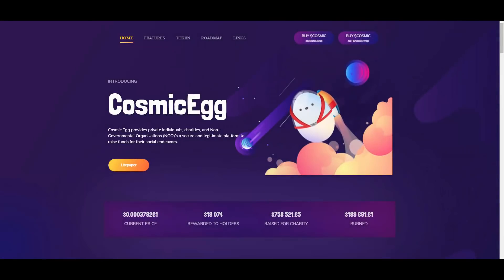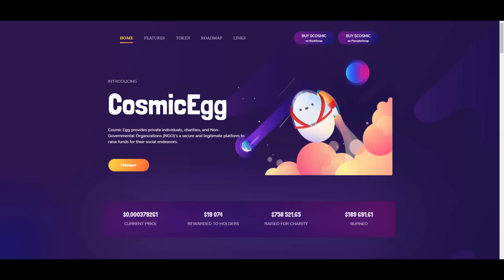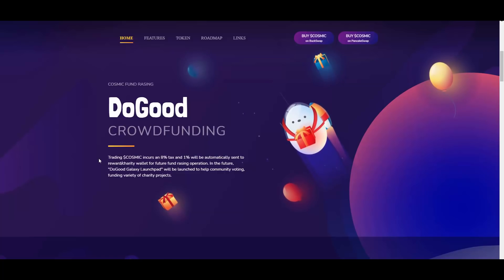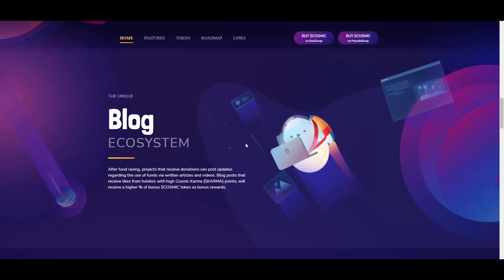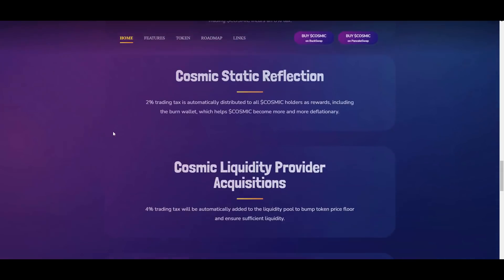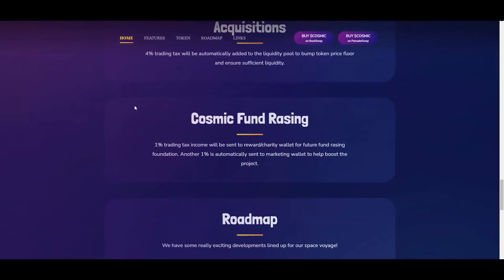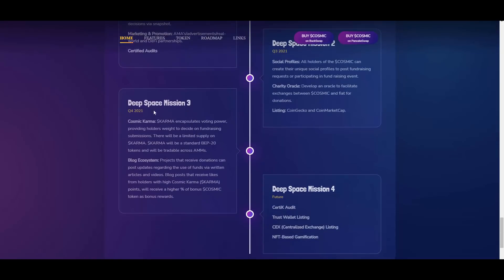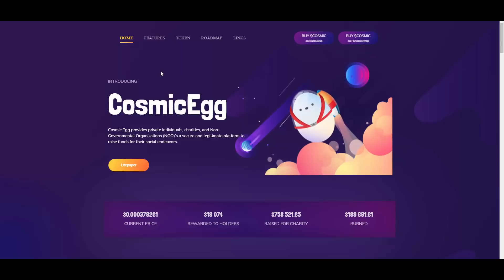CosmicEgg - Interesting project on BSC?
Hey! Today I found this new project on BSC!